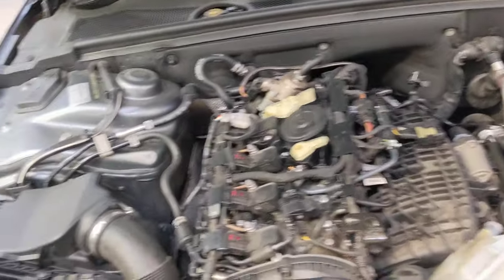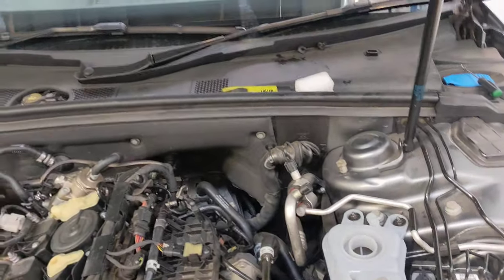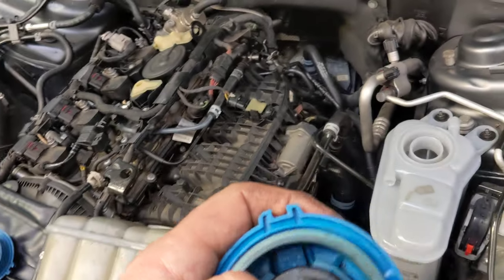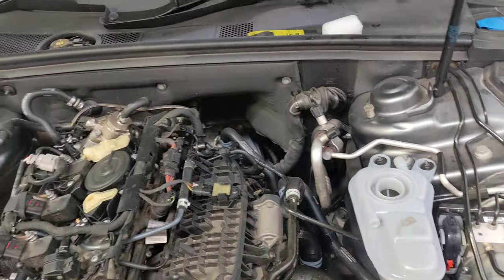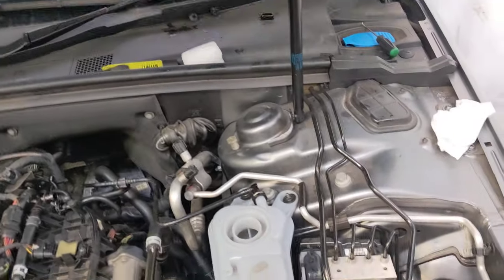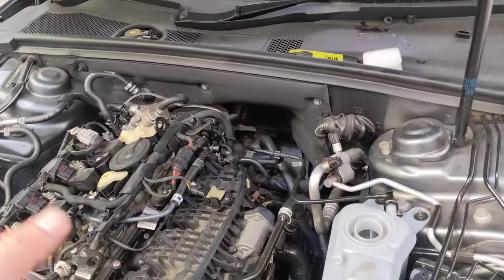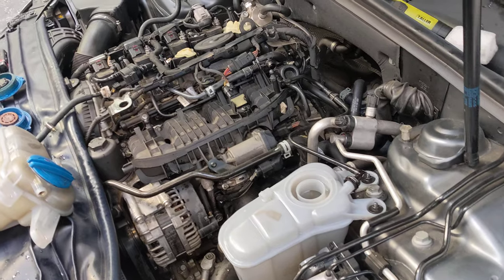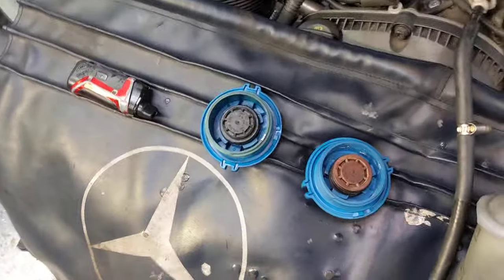2015 Audi 2.0 TSFI overheating. Damaged coolant overflow cap. leaking coolant. Radiator vent hoses.